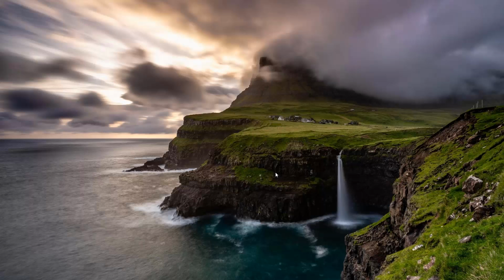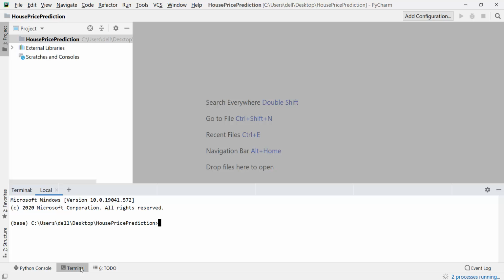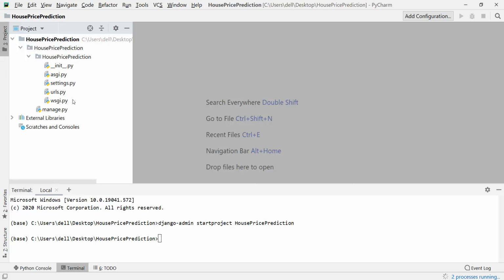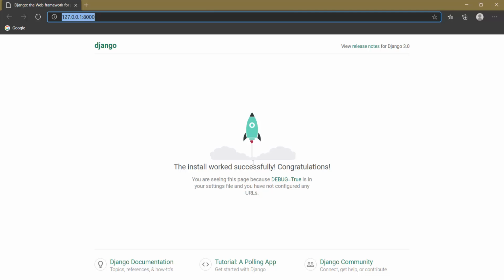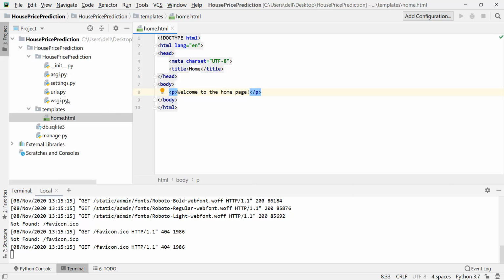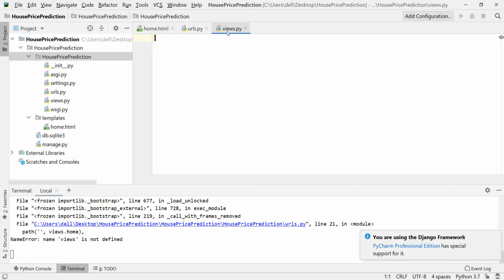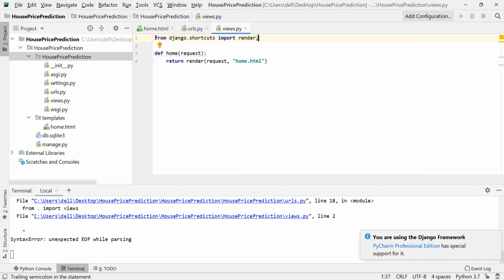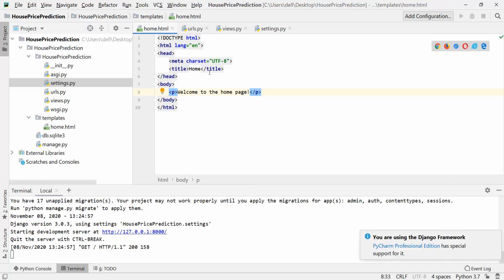Django project on Machine learning|House Price Prediction System|Part3| Django & PyCharm settings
In the third video of the Django project on the House Price Prediction System, we are going to do some basic settings on Django and Pycharm required for the project

Topics covered:
Django Project
Django 3 tutorial
Django
Django python
Django tutorial
Python Django
Django project tutorial
Django project ideas
Django project in pycharm
Django project with source code
Django project deployment
Django project using pycharm
Django project in python
Django project hosting
Django project with machine learning
Django project examples
Django project for beginners
Django project from scratch
Django project architecture
Django project in anaconda
Machine learning
Machine learning prediction project
Machine learning project
Machine learning project django
Machine learning python project

ABOUT THE VIDEO SERIES: In this Django project series of “House Price Prediction System”, I will show you how to step by step build a system for house price prediction. We will start with training the linear regression model and then we will build a graphical User interface for the same using Django. We will discuss every concept in the simplest way possible and will not include any jargon.
This Django project series contains a total of 6 videos and a brief description of them is as follows:
1. PART-1: In this video, we will discuss the platform requirements for the project and the final view of the website that we are going to build.
2. PART-2: In this video, we will training our machine learning model on the given dataset.
4. PART-4: In this video, we will design the home page.
5. PART-5: In this video, we will design the page for user input and prediction.
6. PART-6: In this final video, we will link the model to the front end.

ABOUT THE CHANNEL:
Morgen Coder
In this channel named “MorgenCoder”, you will find step by step tutorials for interesting computer science problems and projects.